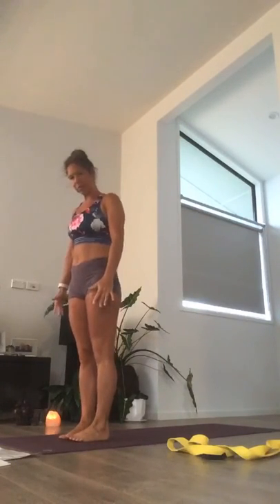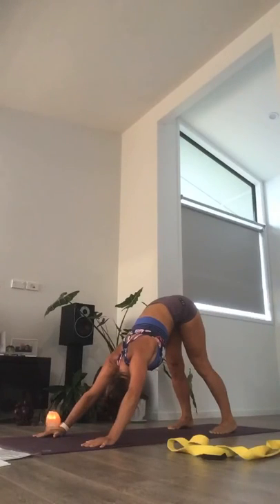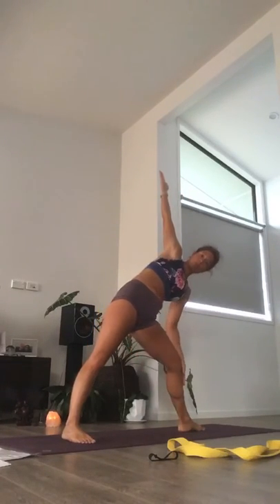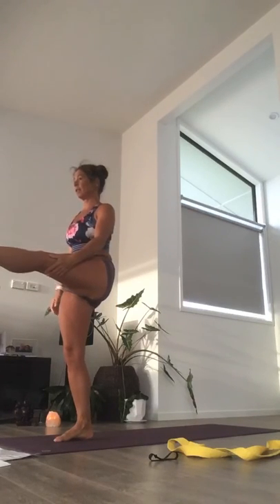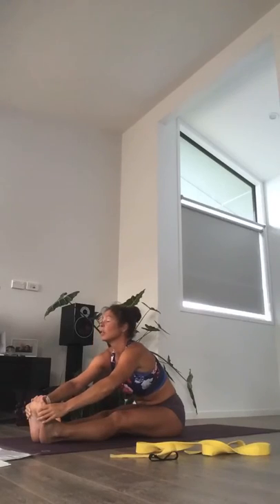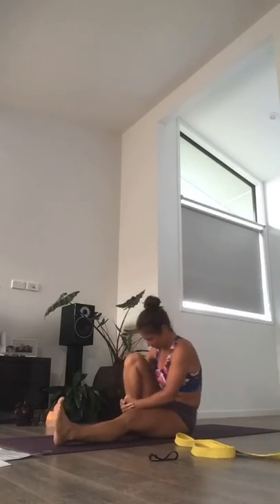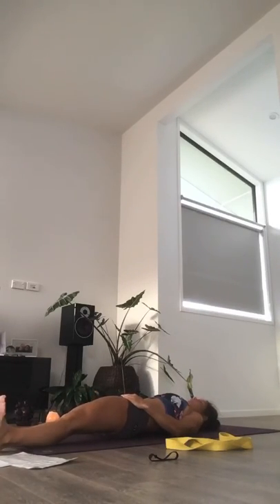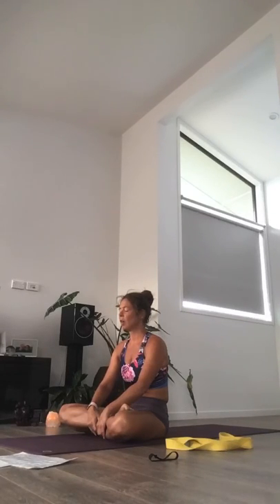Ashtanga Yoga | About an hour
About an hour of Ashtanga Yoga with Mignon. I also try to give several alternate asana options to suit your level.